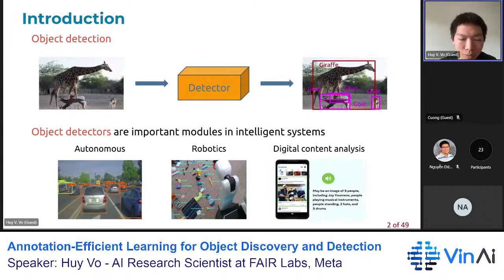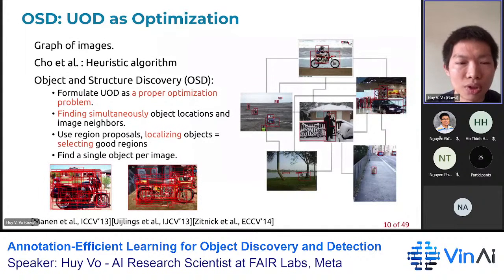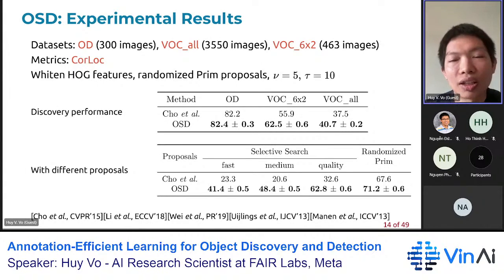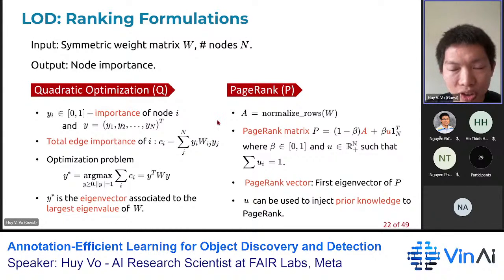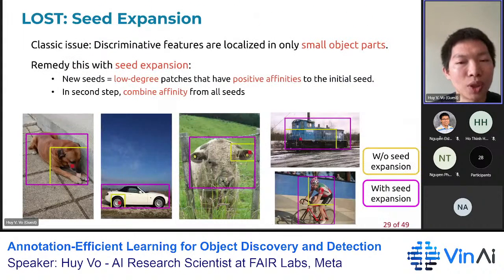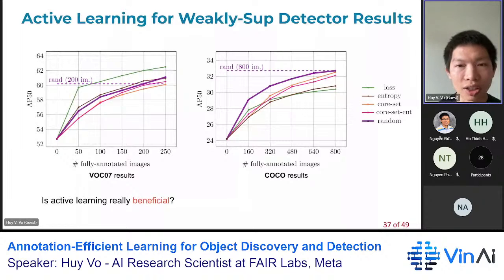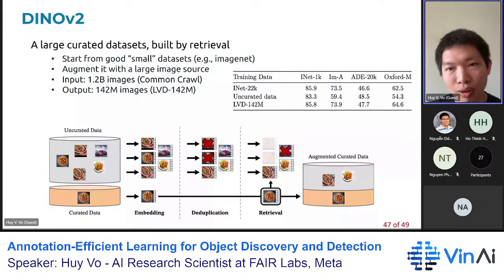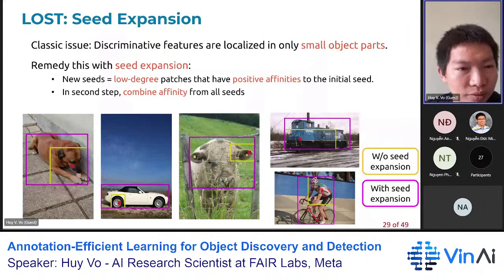VinAI Seminar | Huy Vo - Annotation-Efficient Learning for Object Discovery and Detection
Seminar: Annotation-Efficient Learning for Object Discovery and Detection
Speaker: Huy Vo - AI Research Scientist at FAIR Labs, Meta

About the Speaker:
Object detectors are important components of intelligent systems such as autonomous vehicles or robots. They are typically obtained with fully-supervised training, which requires large manually annotated datasets whose construction is time-consuming and costly. In this talk, I will discuss several alternatives to fully-supervised object detection that work with less or even no manual annotation. I will first focus on the unsupervised object discovery problem, which, given an image collection without manual annotation, aims at identifying pairs of images that contain similar objects and localizing these objects. I will present two optimization-based approaches (OSD, CVPR’19; rOSD, ECCV’20), a ranking method (LOD, NeurIPS’21) and a simple seed-growing approach that exploits features from self-supervised transformers (LOST, BMVC’21) to this problem. In the second part of the talk, I will discuss a practical scenario which combines weakly-supervised and active learning for training an object detector, and introduce BiB (ECCV’22), an active learning strategy tailored for this scenario. I show that our pipeline with BiB offers a better trade-off between annotation cost and effectiveness than both weakly- and fully-supervised object detection.

Time: Tuesday, Jun 6th, 2023 @ 2:30pm (GMT +7)
This seminar will be streaming on our YouTube VinAI Research.